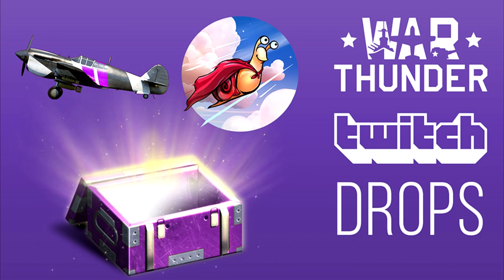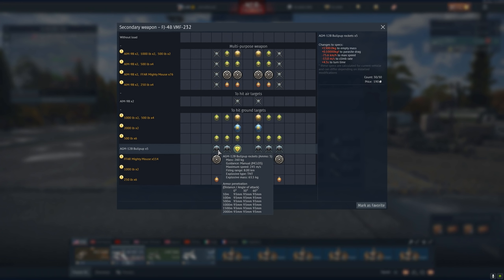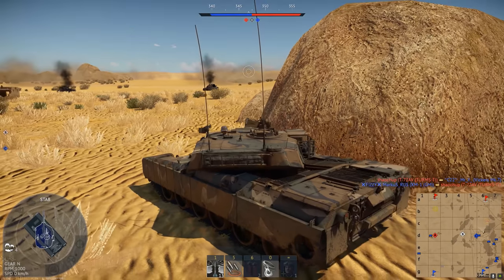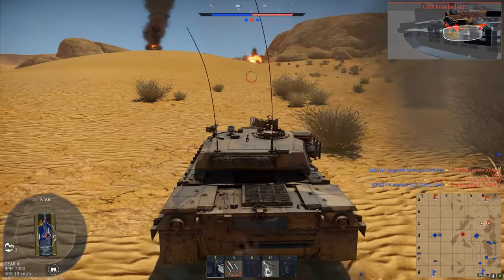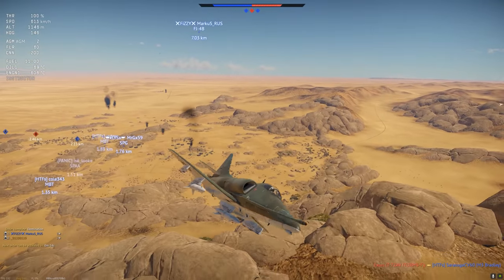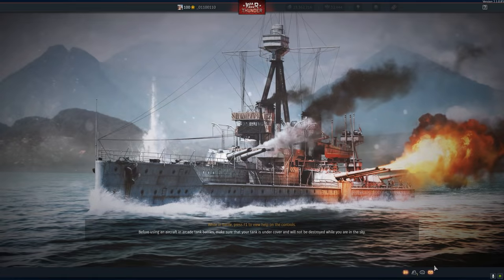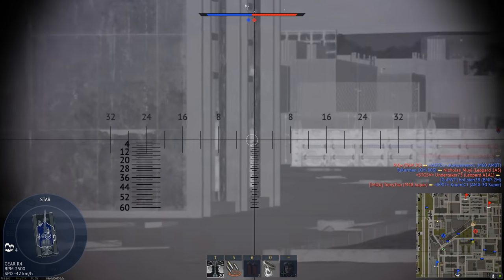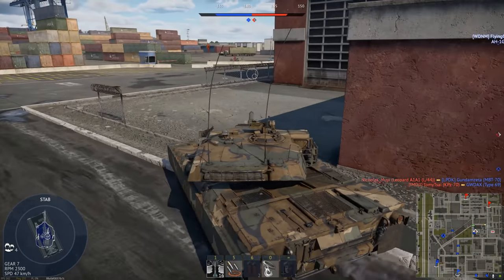AIR TO GROUND NUKE MISSILES (not really but big explosions') | BULLPUPs (War Thunder)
●M.2 NVMe Storage